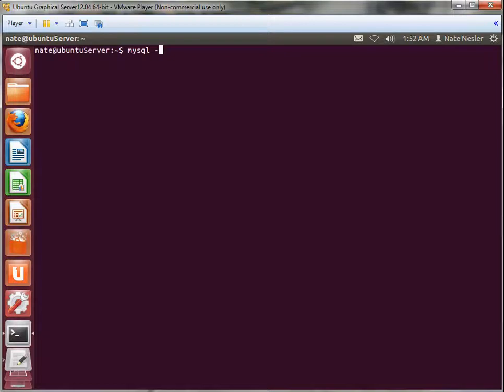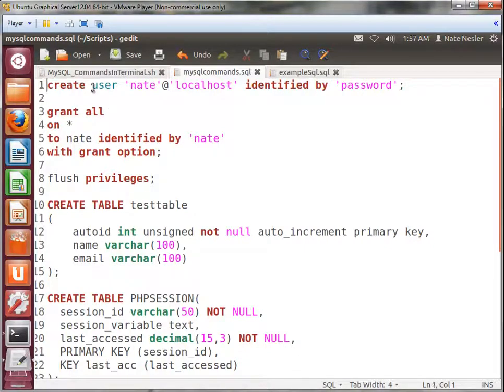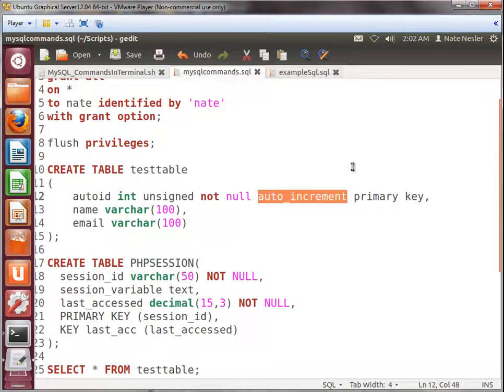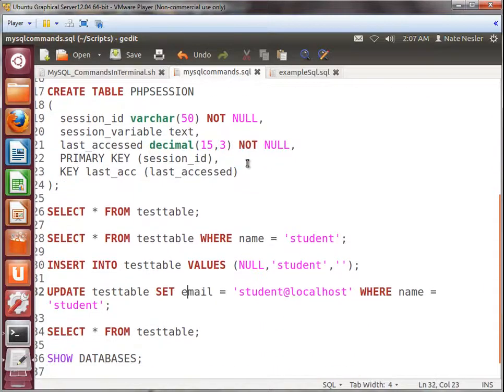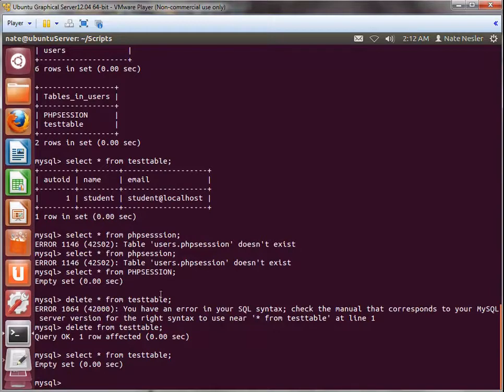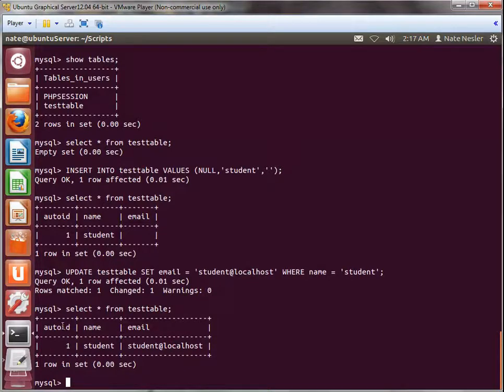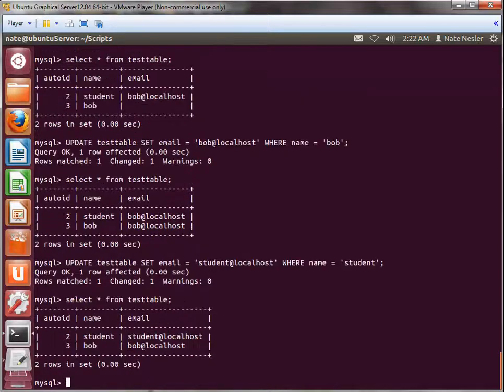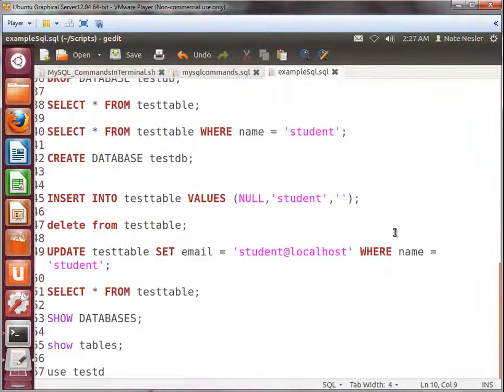MySql Part 01